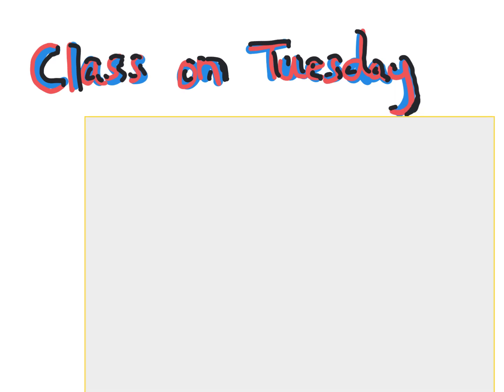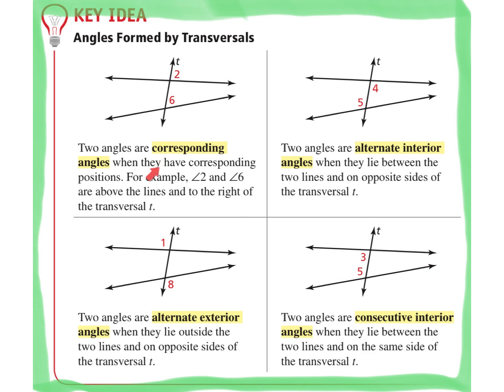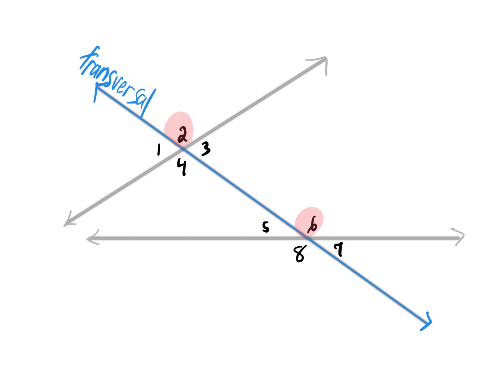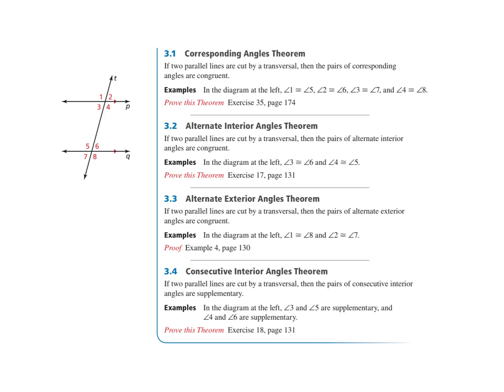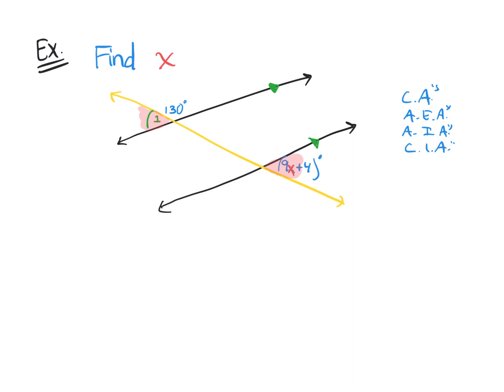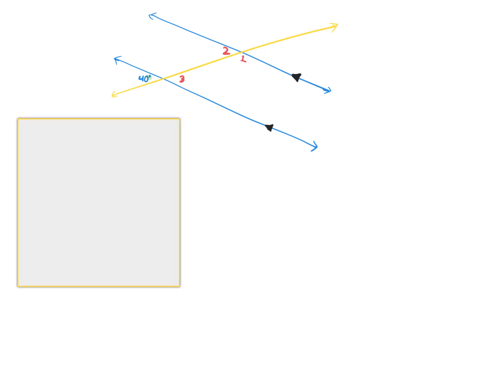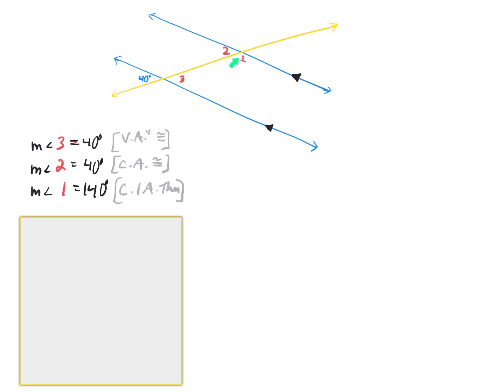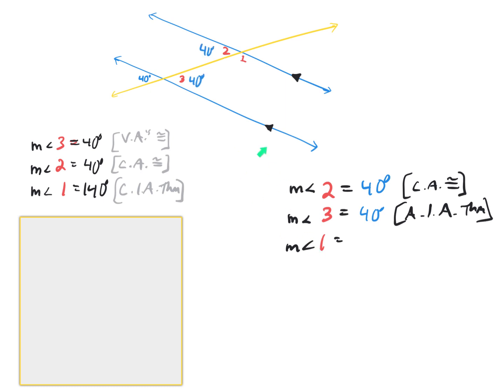Summary Oct 4 Geo Class